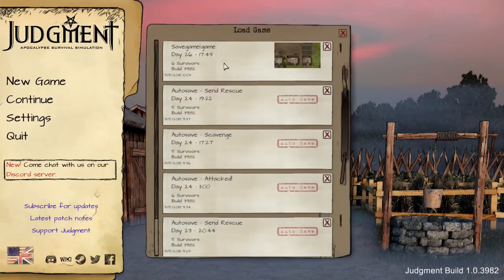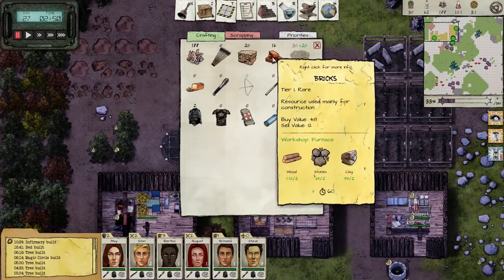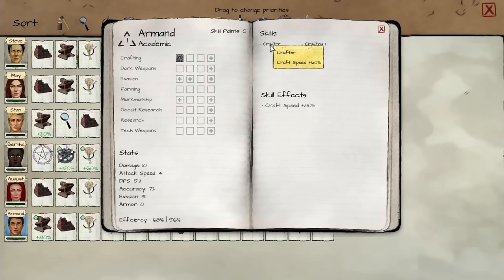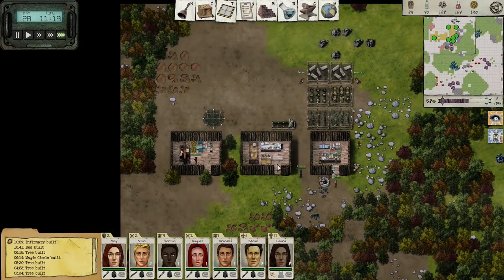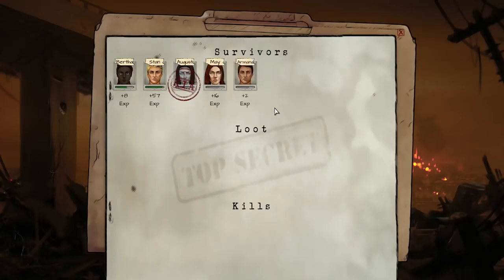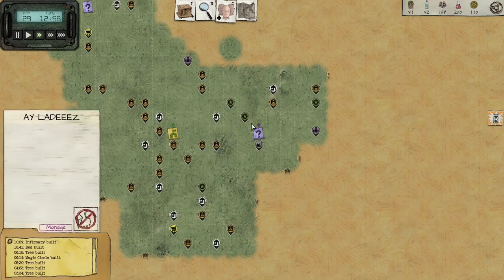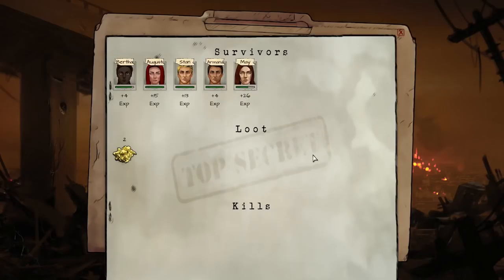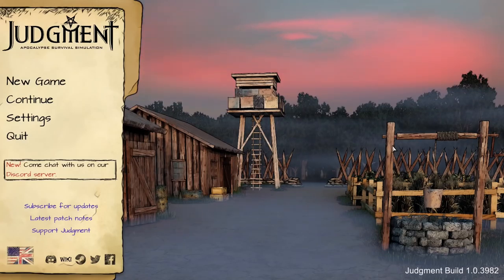Indie for Breakfast - Judgment: Apocalypse Survival Simulation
Description:

Judgment: Apocalypse Survival Simulation is a colony simulation game with tactical combat that takes place in the midst of a demon apocalypse. The gates of hell have opened and unleashed relentless demons into the world -- but you can fight back! Guide a group of survivors through the mayhem -- hiding from hellspawn and building a sanctuary. Survive by gathering resources, crafting equipment, defending your base and sending teams to scavenge for supplies. Research human technologies and practice the dark arts to find a way and send the demons back to hell.

To survive is to prevail. Will you survive Judgment day?